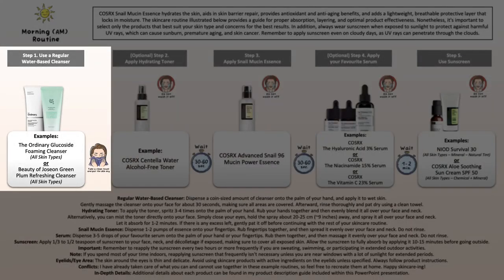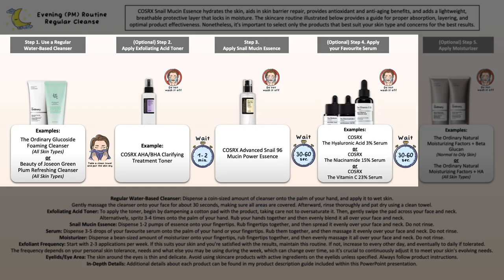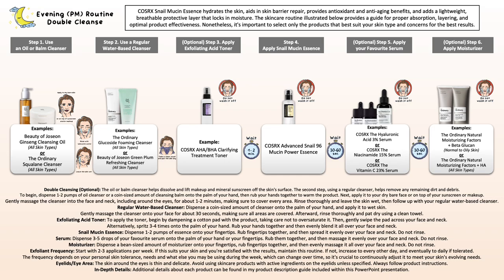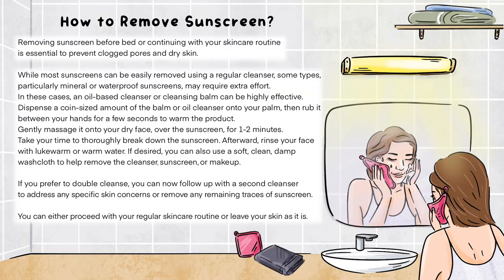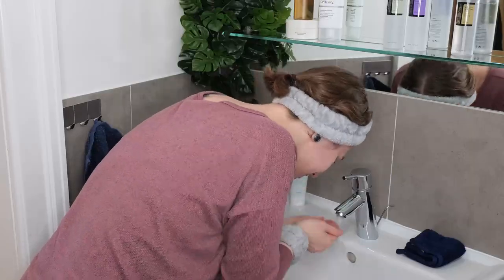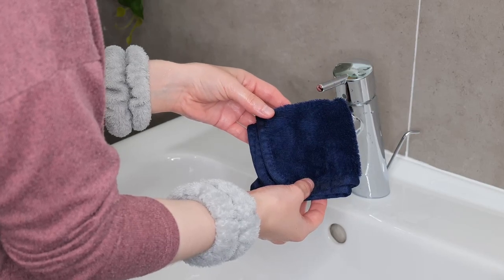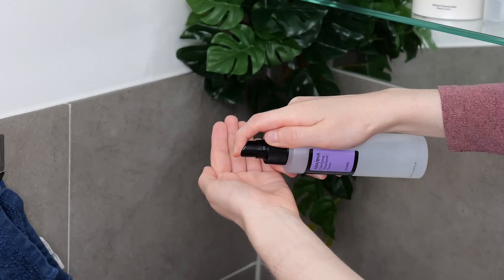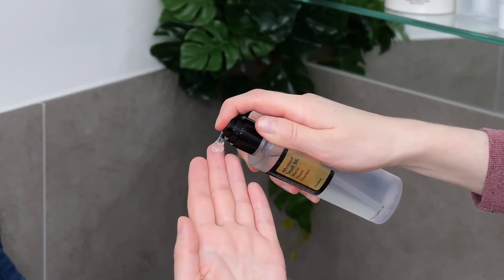How to use COSRX Advanced Snail 96 Mucin Power Essence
In this video, I'll show you how to use the COSRX Advanced Snail 96 Mucin Power Essence.

Benefits of Snail Mucin: 00:00
Example AM and PM Routines: 1:11
Step 1: Cleanser – Beauty of Joseon Green Plum Refreshing Cleanser: 3:23
Step 2: Hydrating or Exfoliating Acid Toner – COSRX AHA/BHA Clarifying Treatment Toner: 5:08
Step 3: COSRX Snail Mucin Power Essence: 5:39
Step 4: Serum/Moisturizer – The Ordinary Natural Moisturizing Factors + HA: 6:03

Beauty of Joseon – Green Plum Refreshing Cleanser
COSRX – AHA/BHA Clarifying Treatment Toner
COSRX – Snail Mucin Power Essence